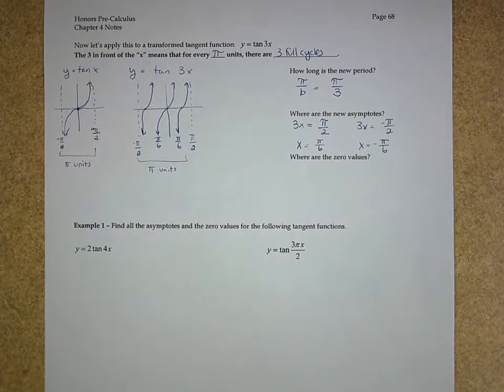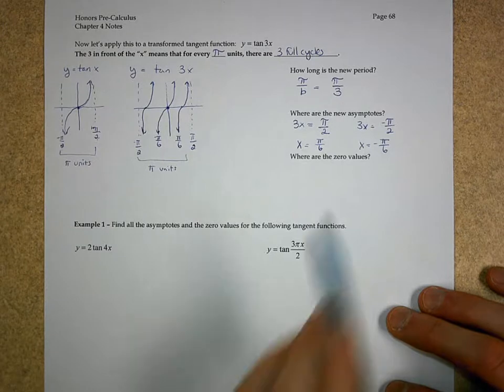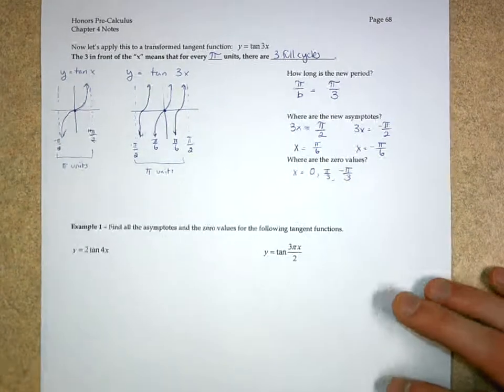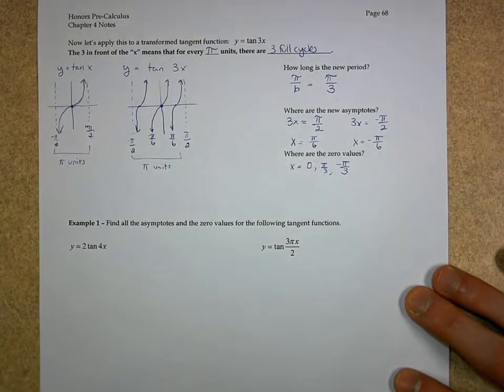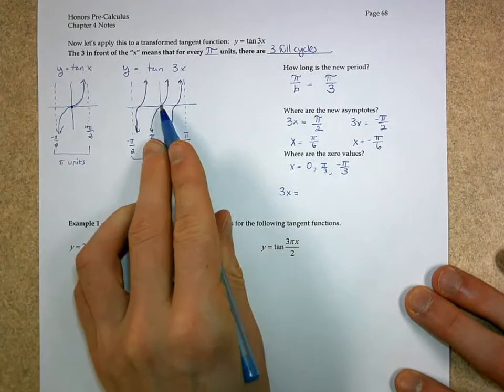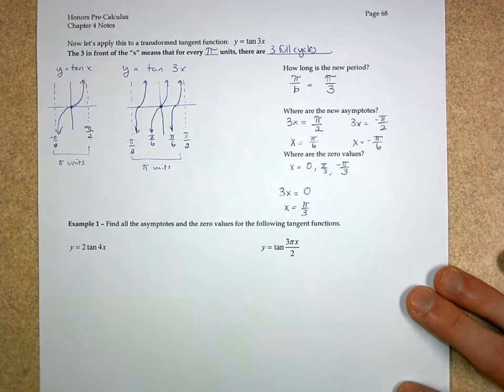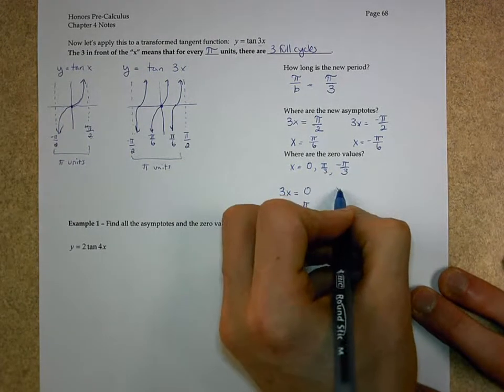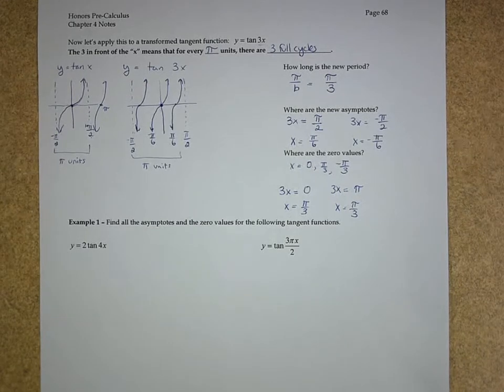Advanced Pre-Calculus Section 4.6 (Notes Page 68 - Part 1)